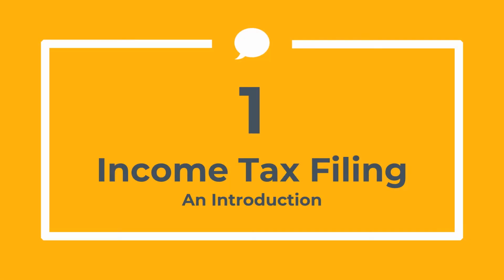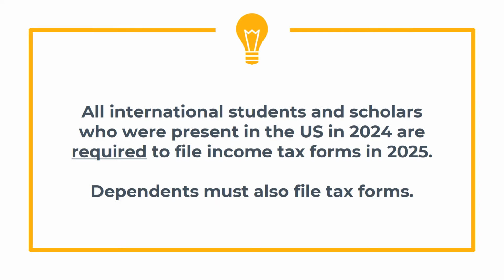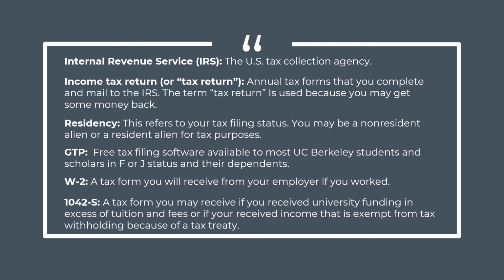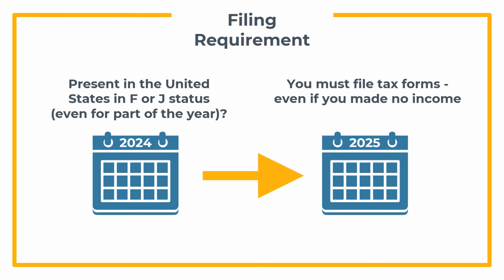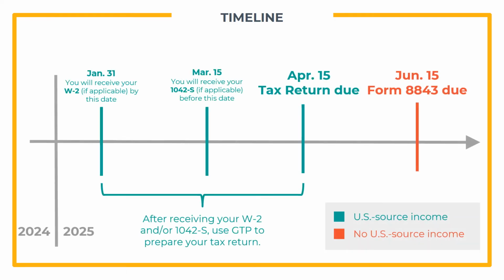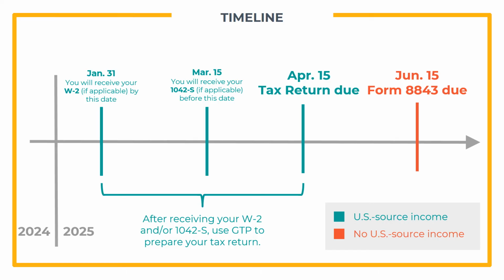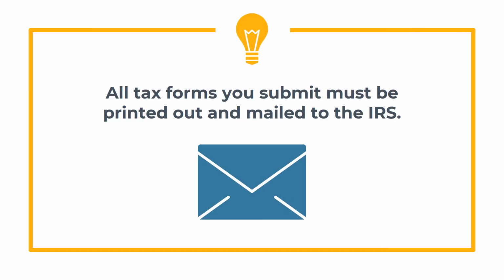2025 An Introduction to Income Tax Filing